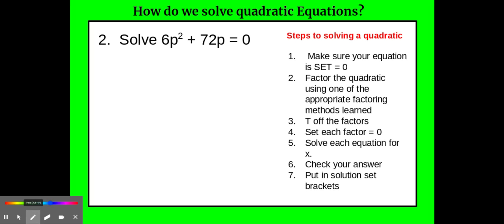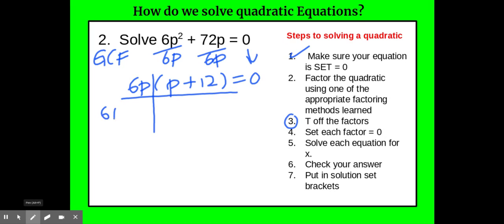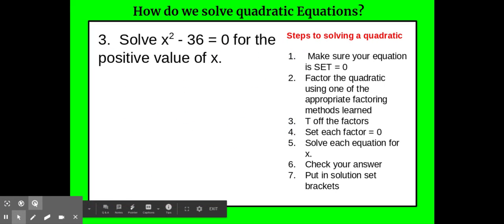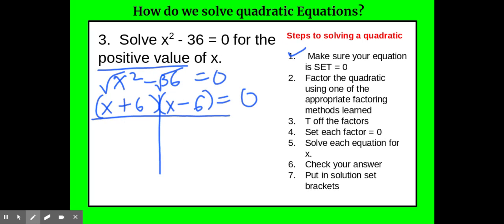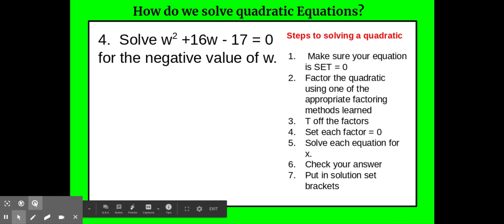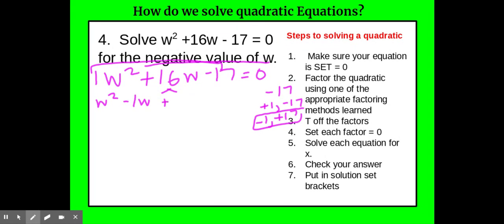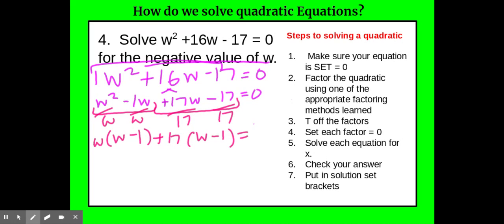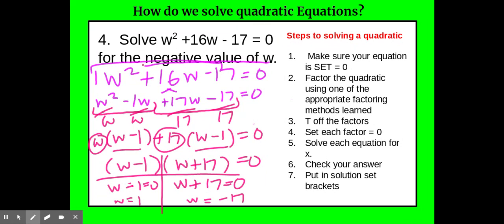Solving Quadratic Equations - Google Slides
Solving Quadratics Day 1 Practice problems